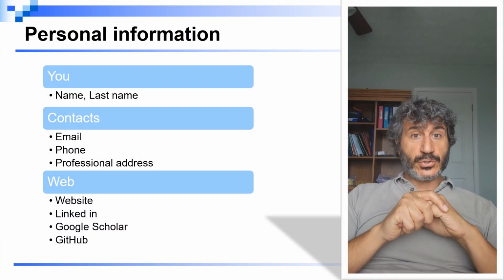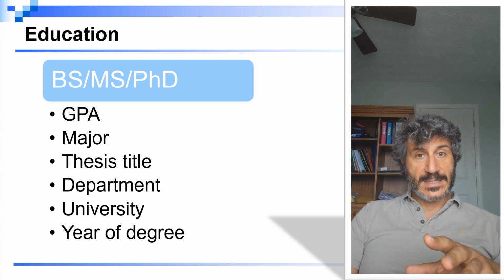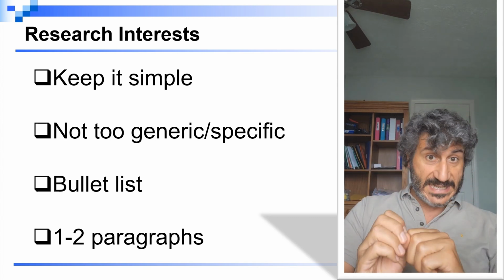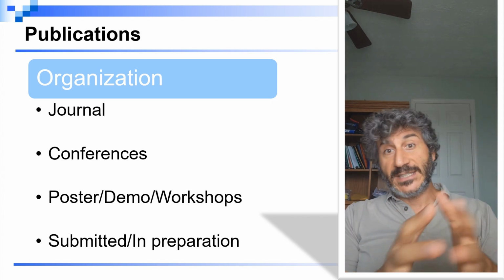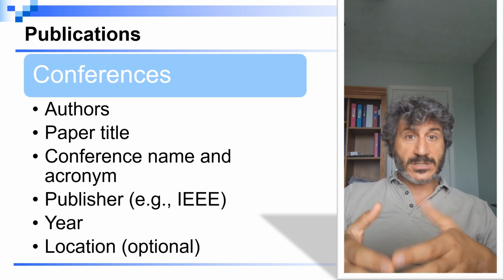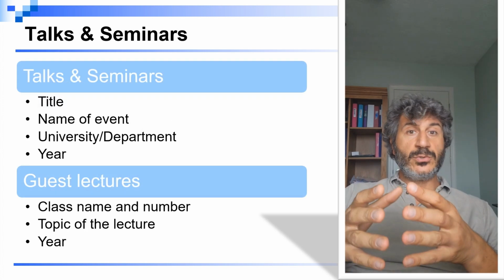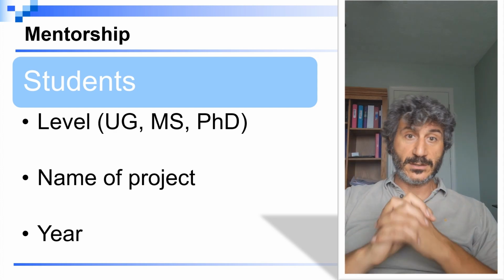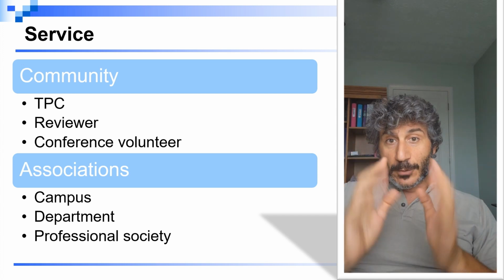How to Write an Academic CV (and Grow It!)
In this video we discuss how to organize your academic CV, what content should be each section, and common mistakes.

Bio: Dr. Silvestri is currently an Associate Professor and Director of Graduate Studies in Computer Science and Computer Engineering at the University of Kentucky. Before joining UK, Dr. Silvestri was a Post-Doctoral Research Associate in the Department of Computer Science and Engineering at Pennsylvania State University. He received his Ph.D. in Computer Science in 2010 from the Department of Computer Science of the Sapienza University of Rome, Italy. Dr. Silvestri's research is funded by several national and international agencies such as NIFA, NATO and the NSF, and he received the NSF CAREER award in 2020. He published more than 80 papers in international journals and conferences including IEEE Transactions on Mobile Computing, IEEE Transactions on Smart Grids, ACM Transactions on Sensor Networks, IEEE INFOCOM, and IEEE ICDCS. He served in the  organizing committee of several international conferences including as General Co-Chair of IEEE ICNP, Technical Program Co-Chair of IEEE SECON, IEEE SmartComp, and IEEE DCOSS. He also served in the Technical Program Committee of more than 100 conferences, including IEEE INFOCOM, IEEE ICNP, IEEE SECON and IEEE GLOBECOM.